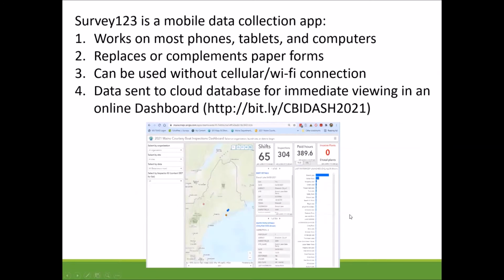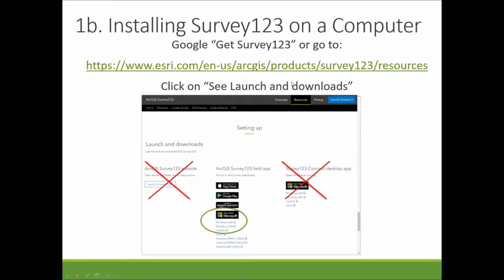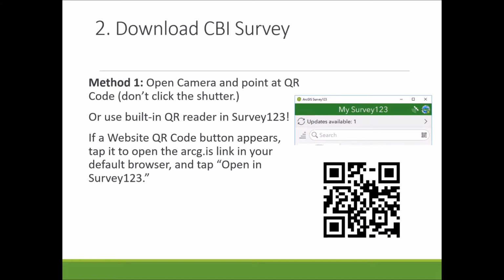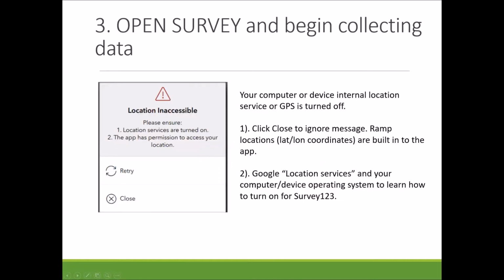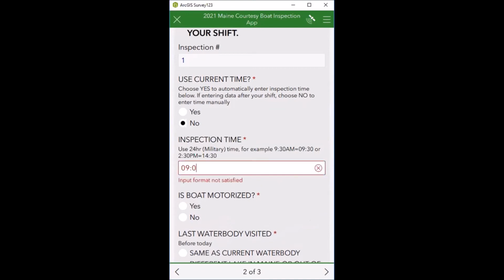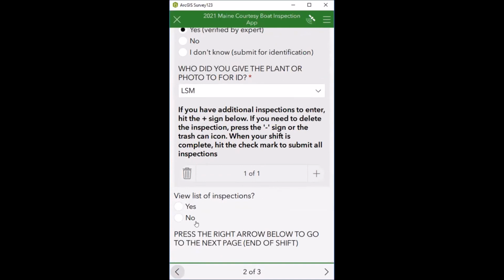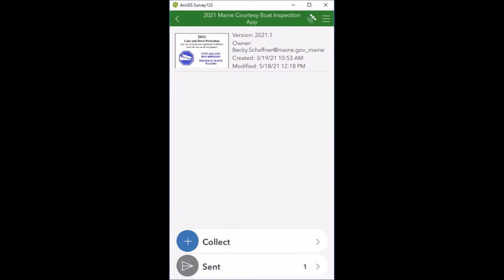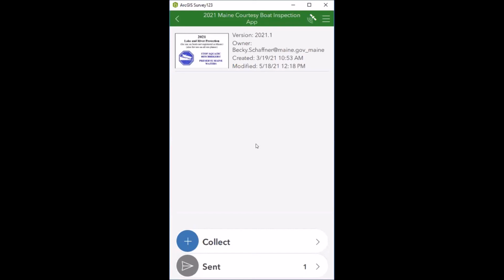CBI App download and use